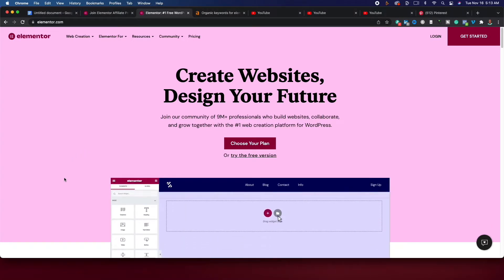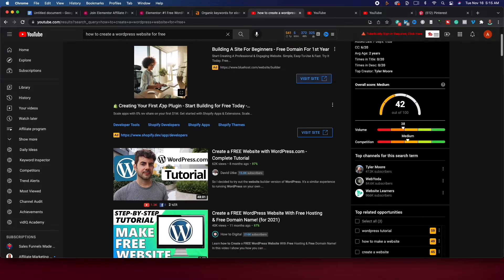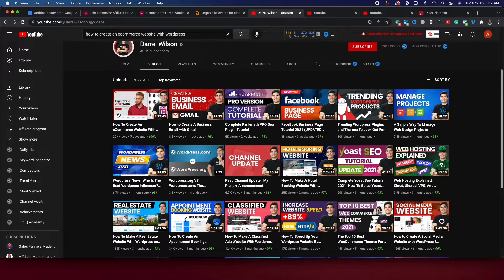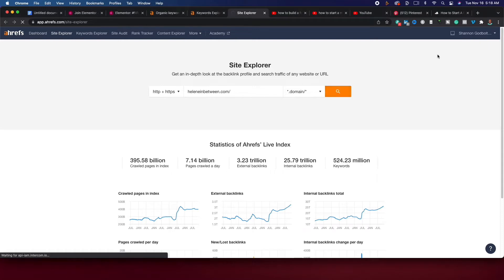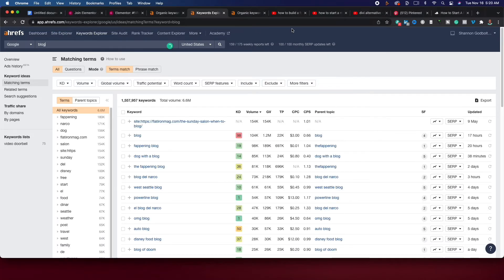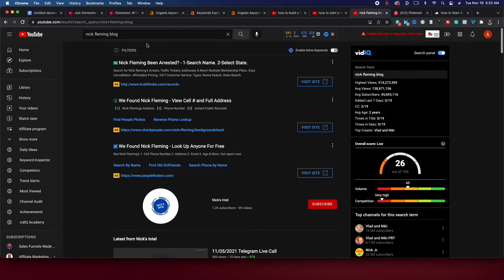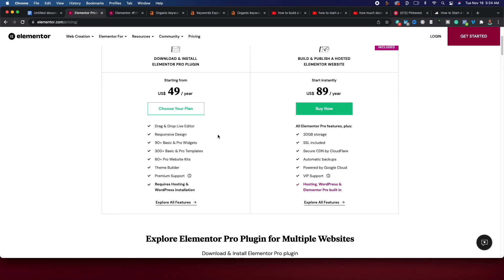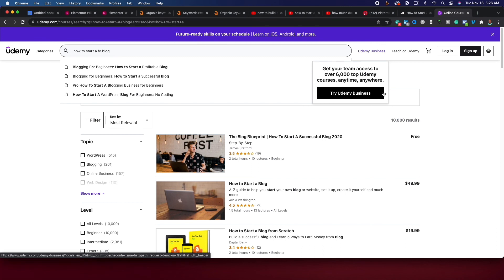Elementor Affiliate Program Review 2022 Plus 5 Ways To Make Money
Elementor Affiliate Program Review 2022 Plus 5 Ways To Make Money - In this video, I provide an overview of the Elementor Affiliate Program 2022. If you want this affiliate program explained correctly, then watch this entire video. Included in this video, is the best way to promote this affiliate program without website. In this video, I discuss affiliate marketing 2022 step-by-step. If you want affiliate marketing explained properly, then watch this video. This was created based on this blog post